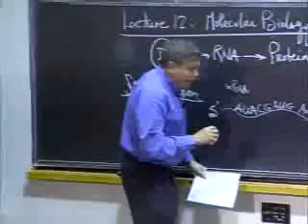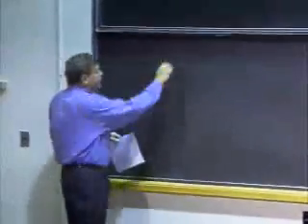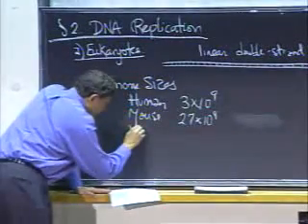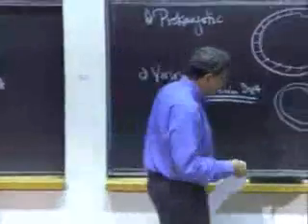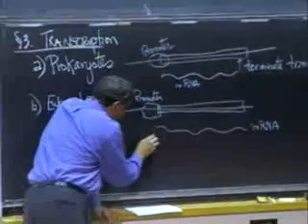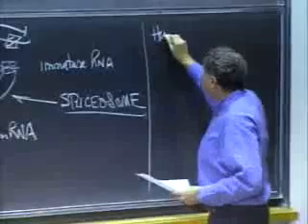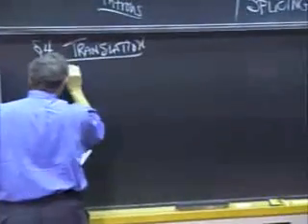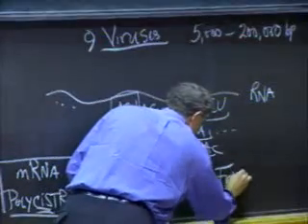Lec 12 | MIT 7.012 Introduction to Biology, Fall 2004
Molecular Biology 3 (Prof. Eric Lander)